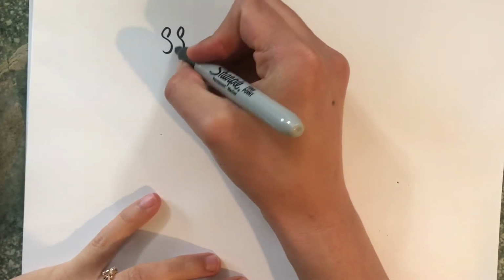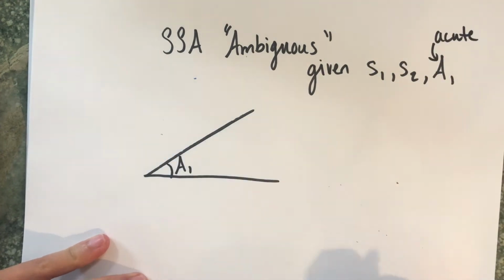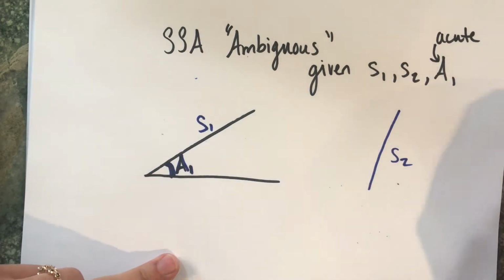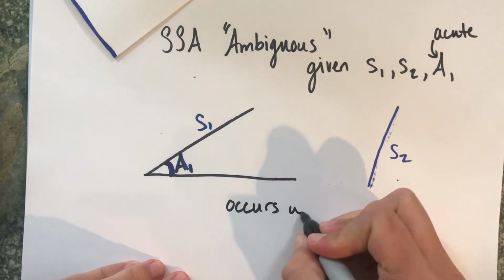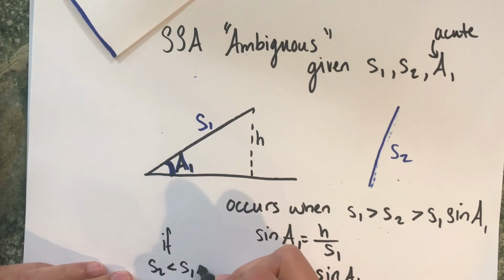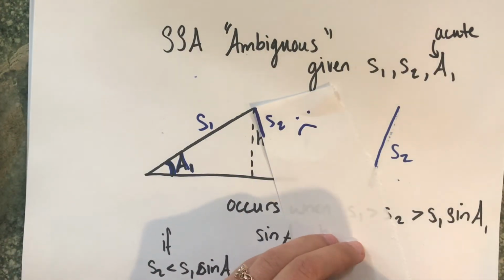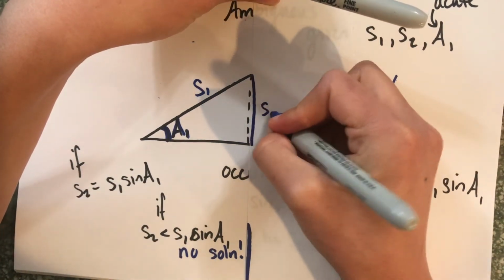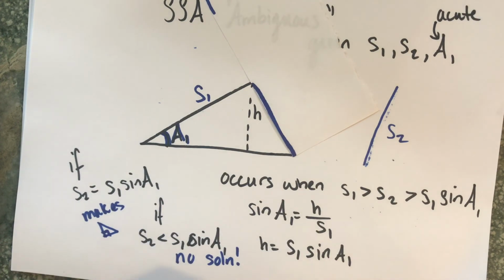Explaining SSA Ambiguity